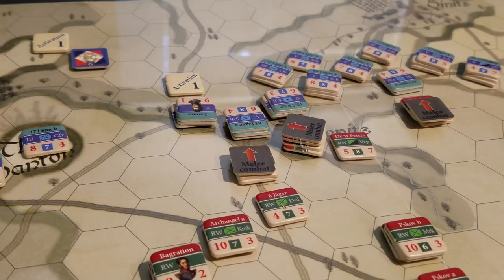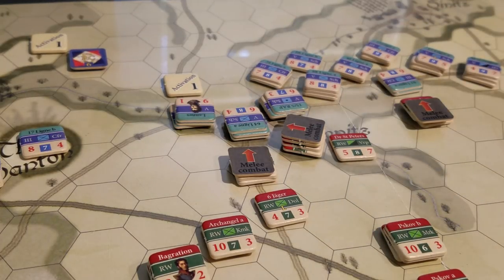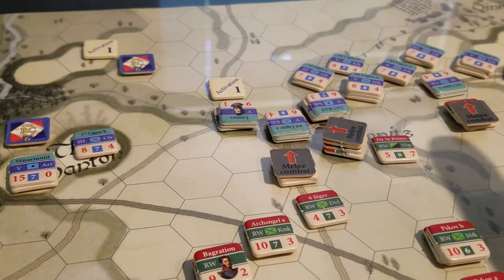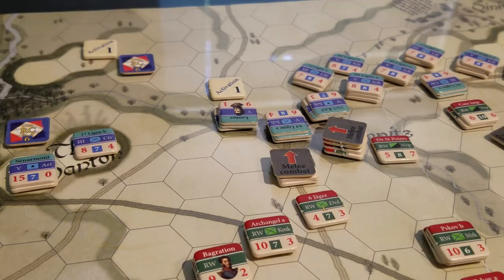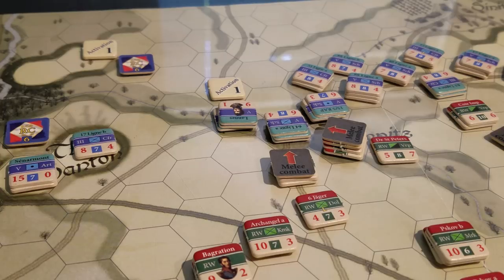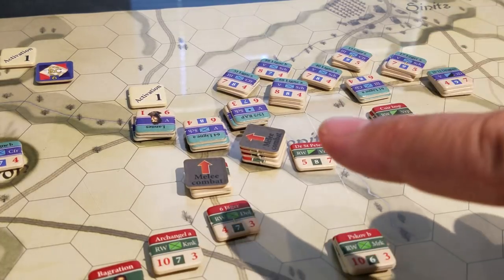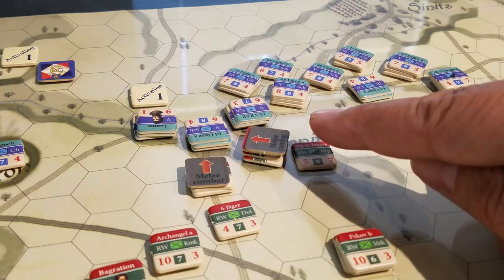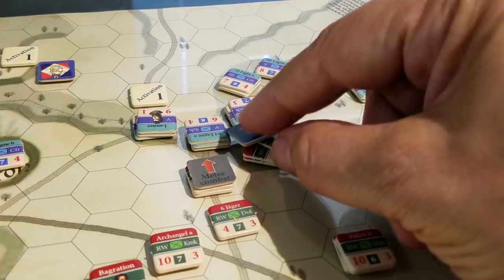Rising Eagles A little combat action